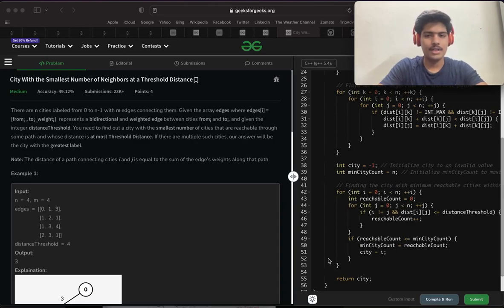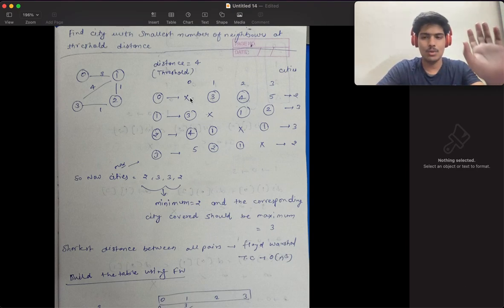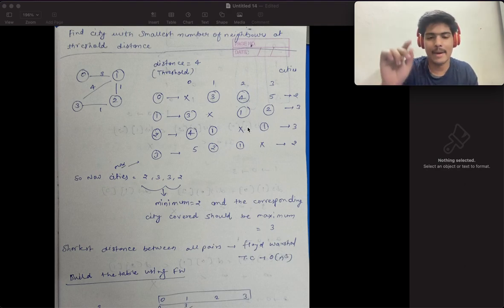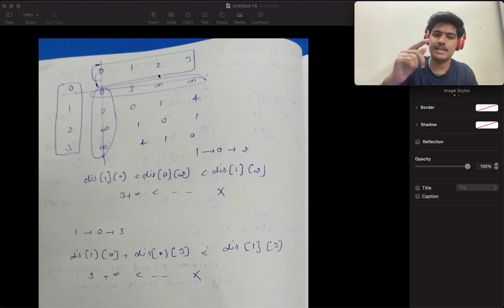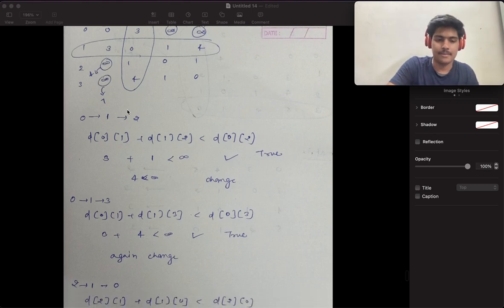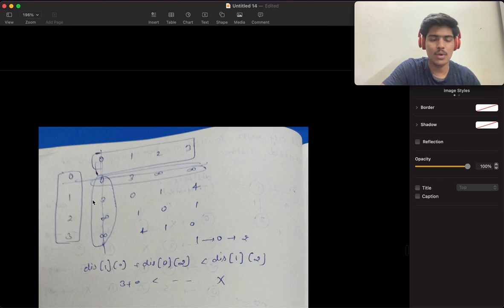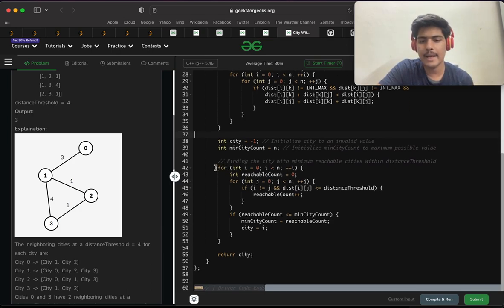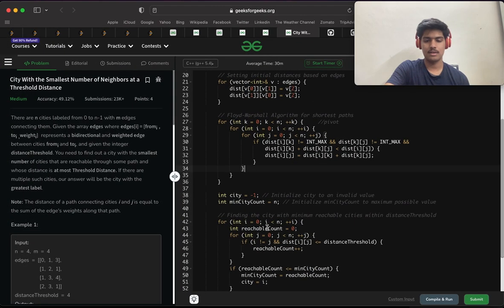Floyd Warshall | 1334. Find city with smallest number of neighbours at threshold distance|GFG POD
In this video,  I willl discuss the solution to the problem  Find the City With the Smallest Number of Neighbors at a Threshold Distance from leetcode
1334 and GFG